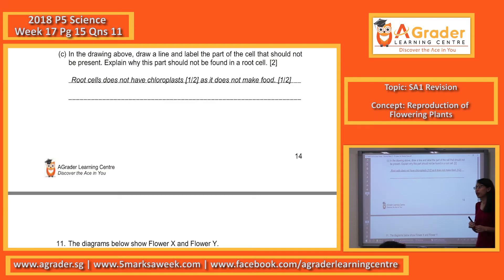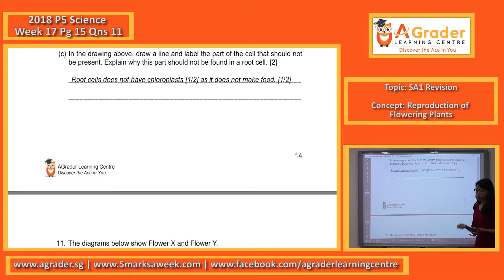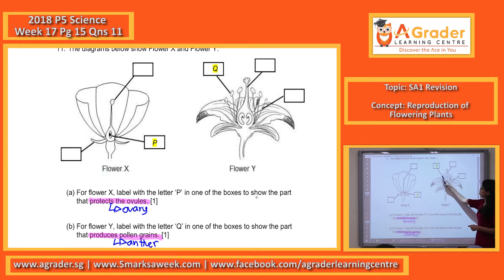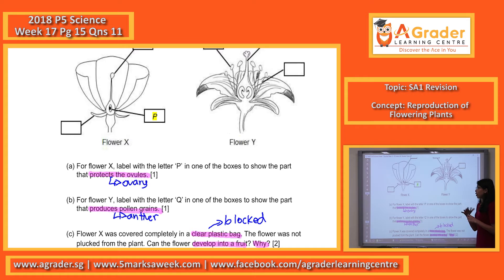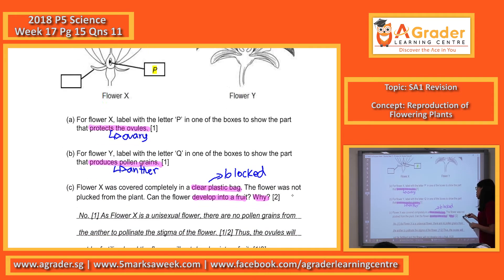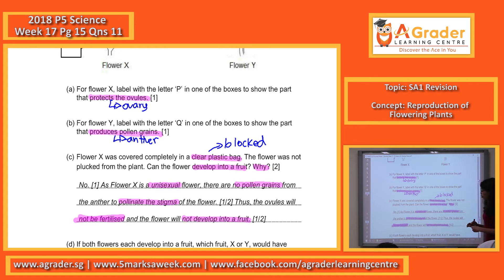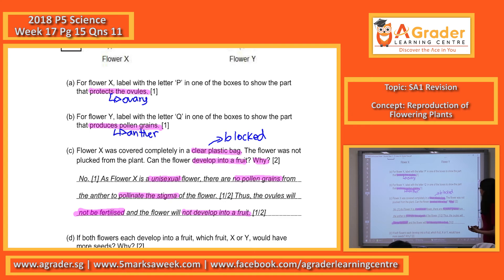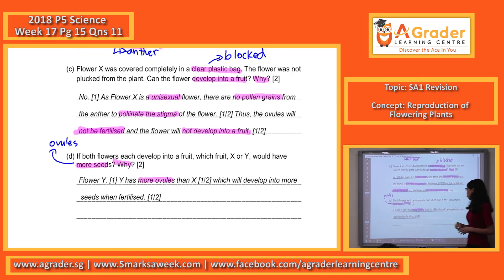2018 - P5 Science - Week 17 - SA1 Revision (Reproduction of Flowering Plants)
2018 - Primary 5 Science - Week 17 - Pg 15 - Qns 11
Topic - SA1 Revision)
Concept - Reproduction of Flowering Plants